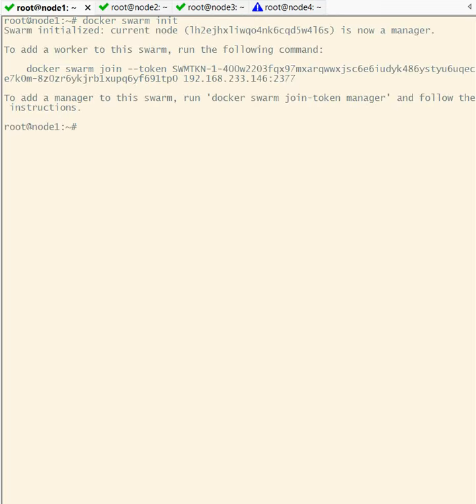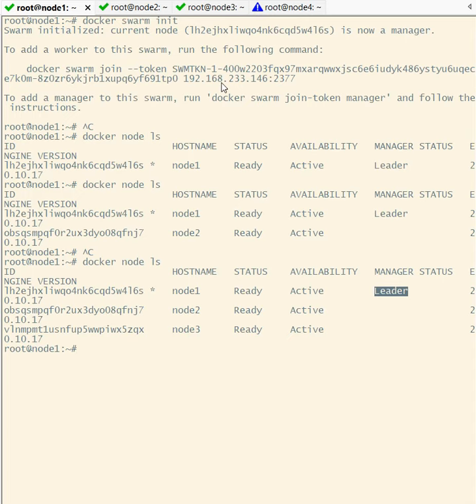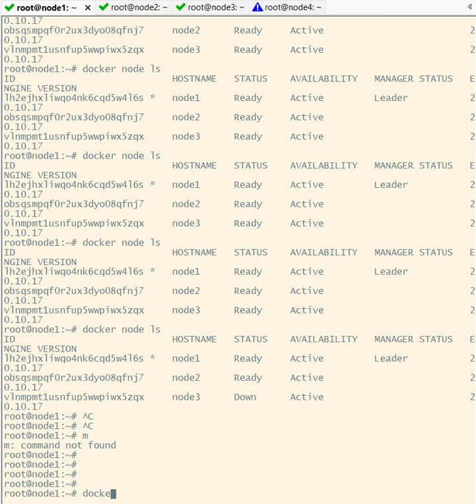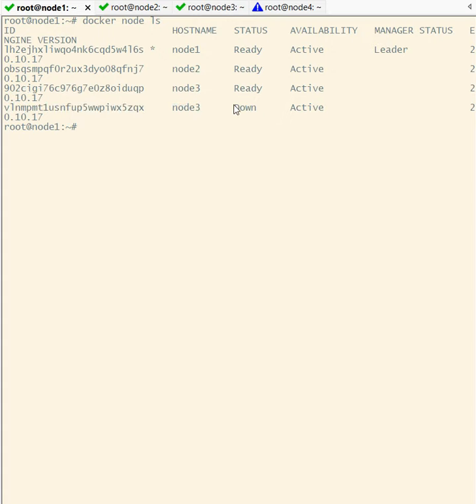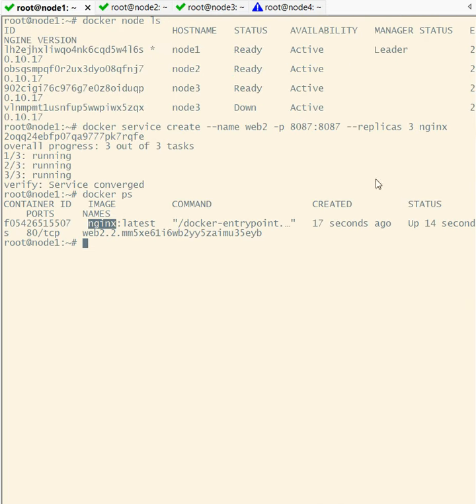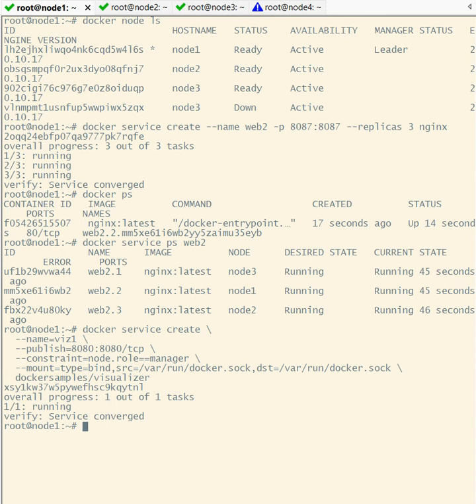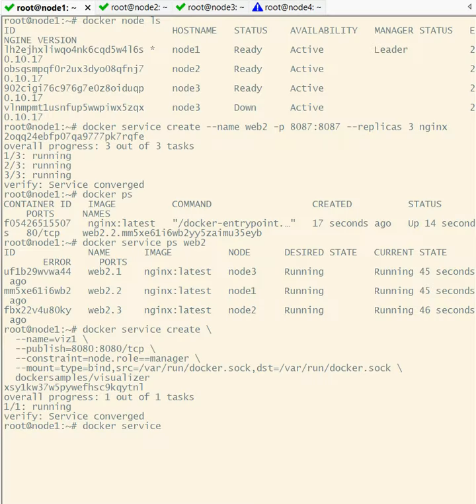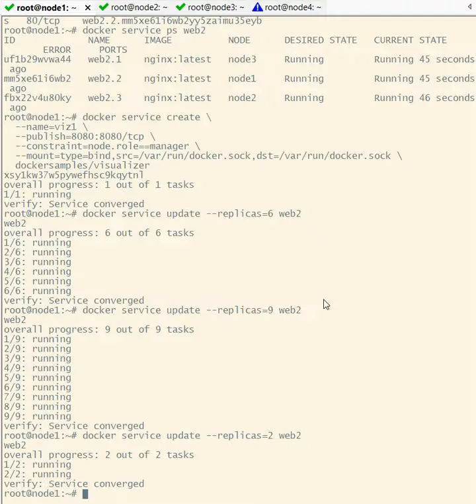Initializing Docker Swarm, Installing, joining to manager.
This video shows us how we can run swarm on docker and check the capabilities and commands.